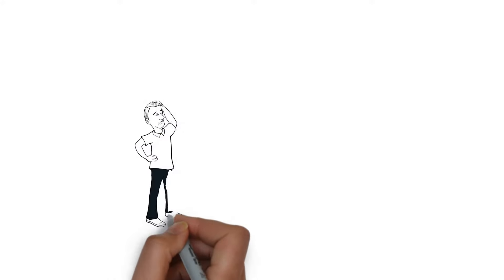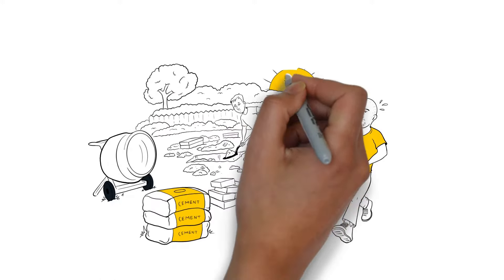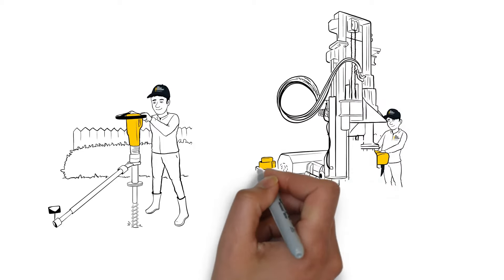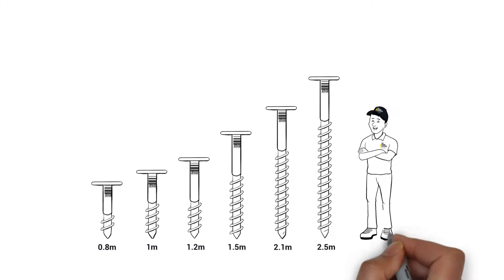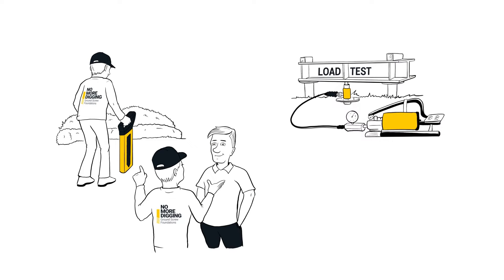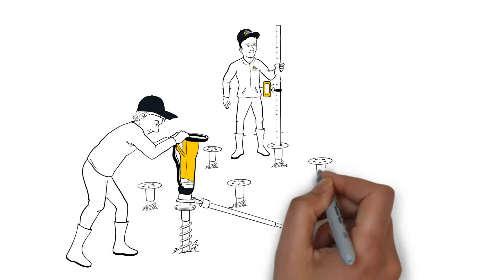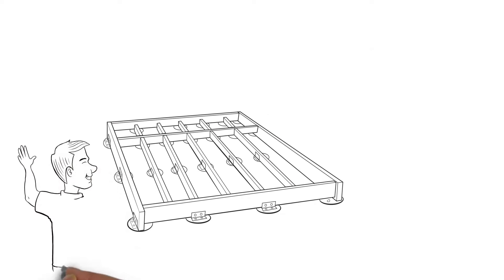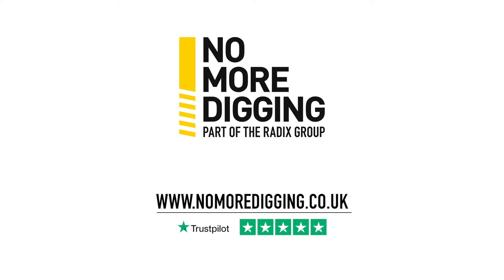How we install ground screw foundations at No More Digging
Here's a look into how our teams at No More Digging install ground screws for garden rooms, home offices, holiday lodges, glamping pods, solar projects, and more!

If you'd like to know more about the process or see us install foundations for a project, check out our website and get in touch with your nearest ground screw installer!

We're rated 'Excellent' on Trustpilot and we're ready to help get your project off the ground!